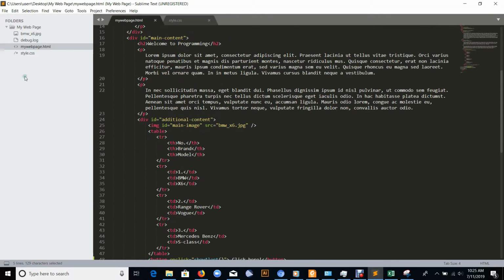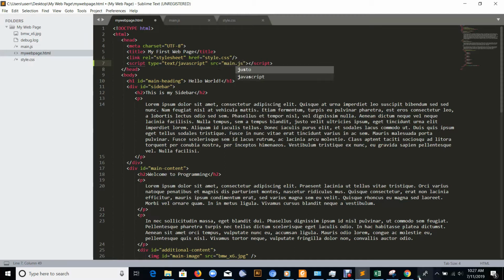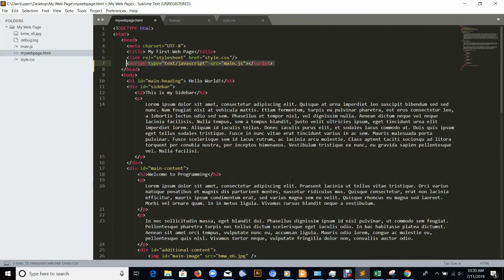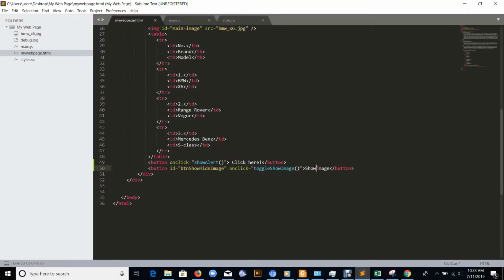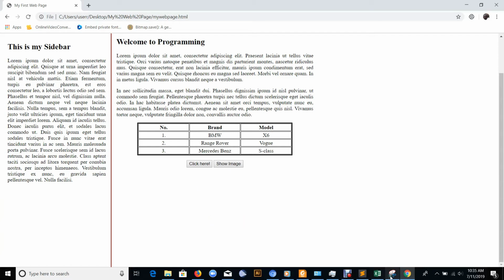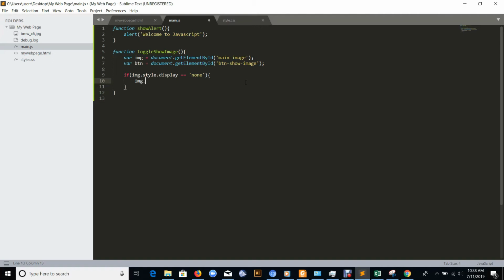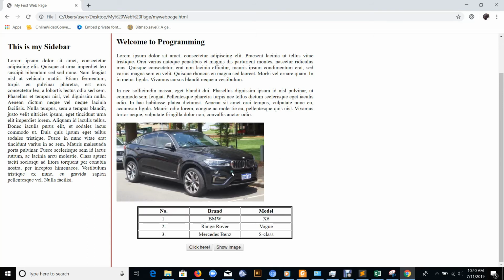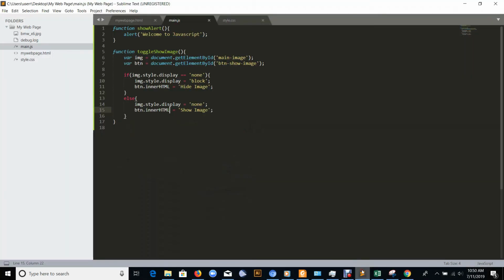Webdesign Turorial 6: More Javascript (External Scripts)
In this video, we are using external javascript files. We also introduce more javascript functions and features. Enjoy!